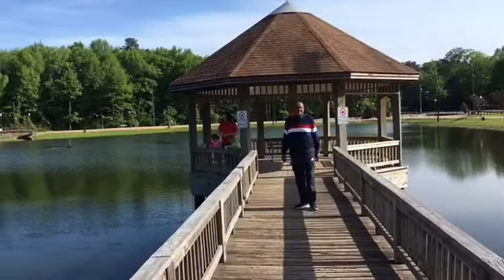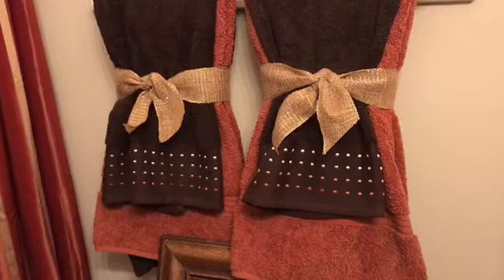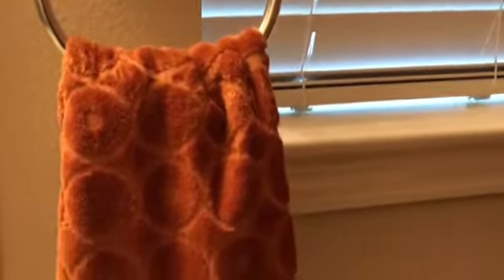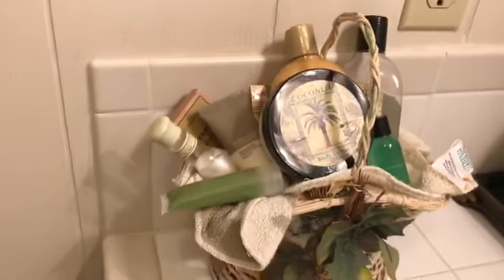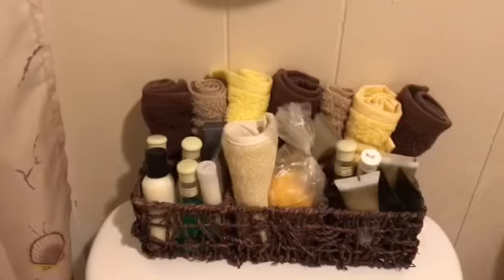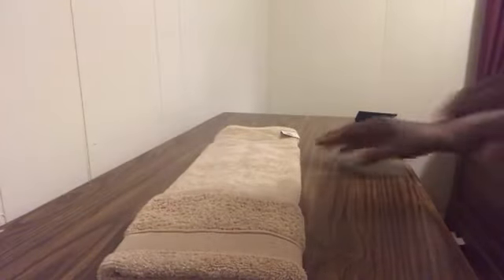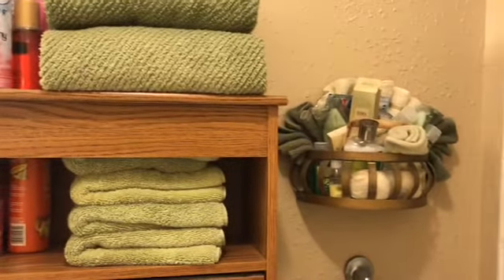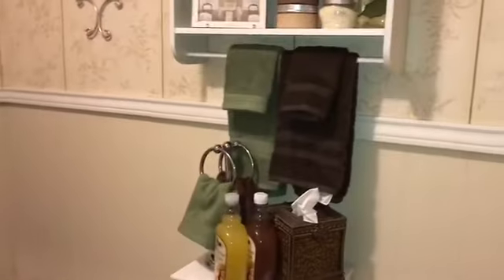DIY Bathroom Towel Decorating Ideas by Mary Beth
In this YouTube Video I am showing some DIY Towel Decorating Ideas by Mary Bet. These arrangements are for Towel Racks, Towel Rings, Baskets, and Wall Accessories. Mary Bet also gives a demonstration on how to fold large towels, hand towels, and washcloths then place them on the towel rack with drapery ties.

Mary and Joe Adams YouTube Channel